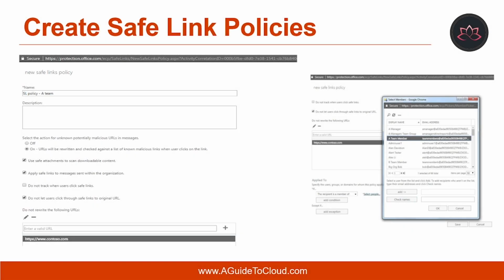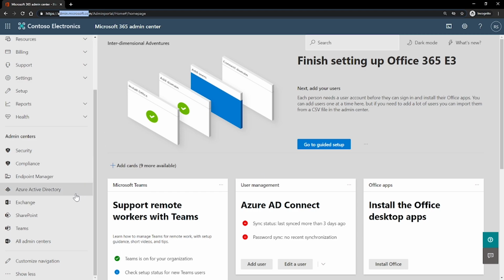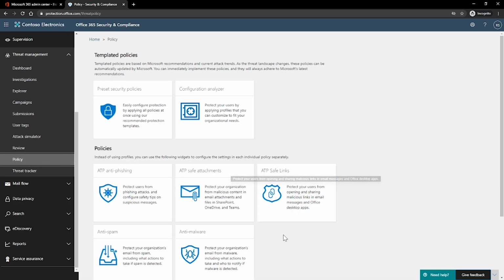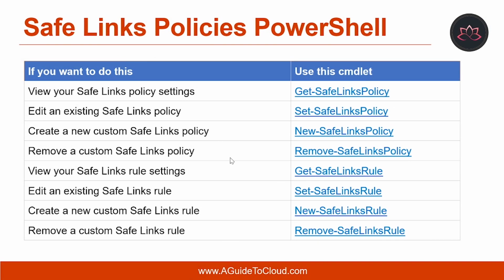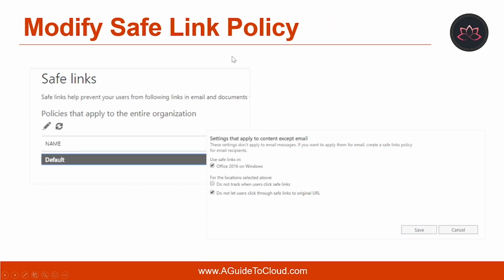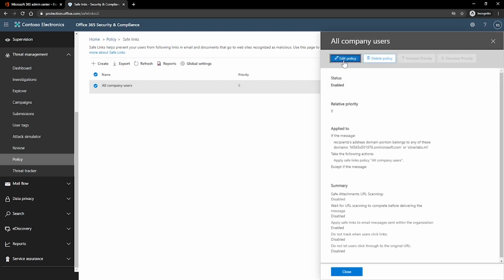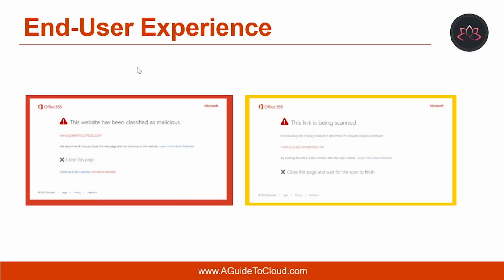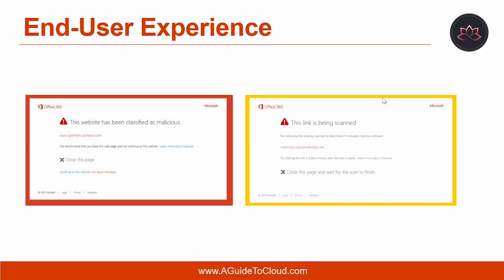MS-500 Exam EP 27: Manage Safe Links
⏰ Timestamps:

00:00​​​​​​ ⏩ Introduction
00:15​​​​​​ ⏩ Lesson Objectives
00:48​​​​​​ ⏩ Create Safe Link Policies
01:38​​ ⏩ Safe Link Policies PowerShell
02:01​​​​​​ ⏩ Modify Safe Link Policy
02:19​​​​​​ ⏩ End-User Experience
03:33​​​​​​ ⏩ What's Next